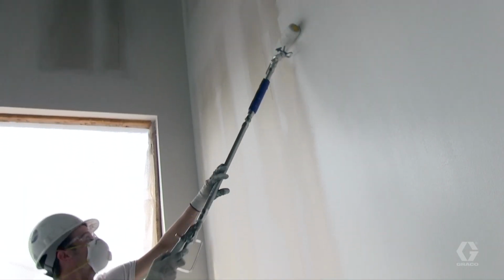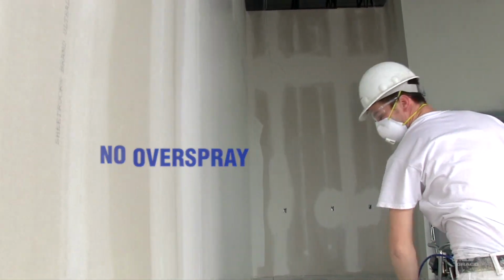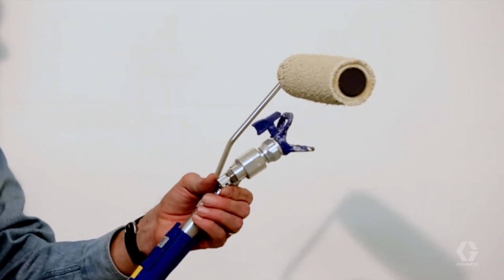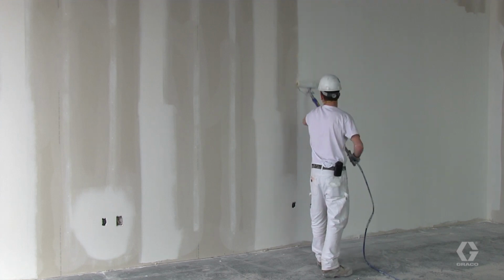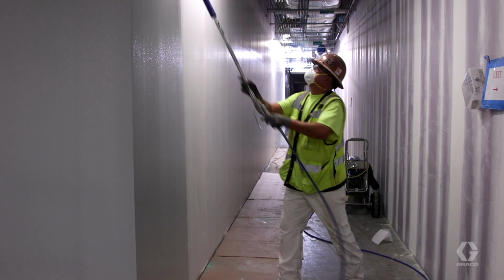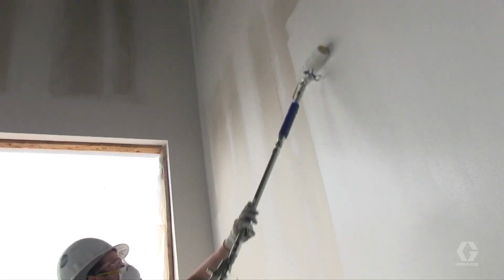Graco JetRoller System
Finish painting jobs 4X faster with the Graco JetRoller System. Along with the Contractor In-Line Valve, this unique and powerful system combines rolling and spraying to minimize overspray and deliver a quality finish with the speed, flexibility and comfort of airless spraying. Once you experience these benefits firsthand, the JetRoller will become THE best timesaving tool in your painting arsenal.